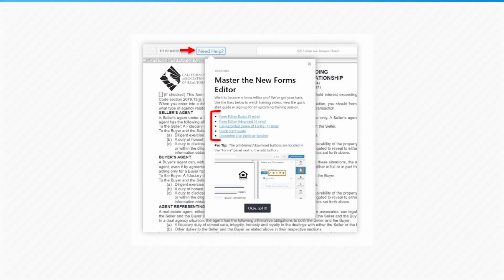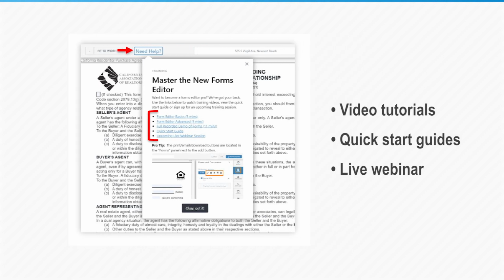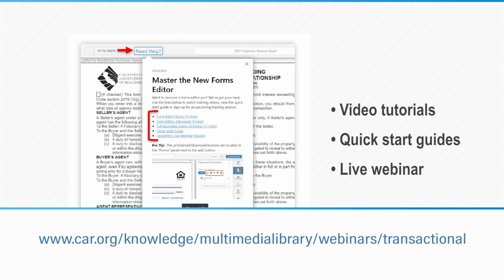zipForm® - New Form Editor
The New Form Editor is the ultimate solution for seamlessly managing multiple forms at once during the entire transaction process.